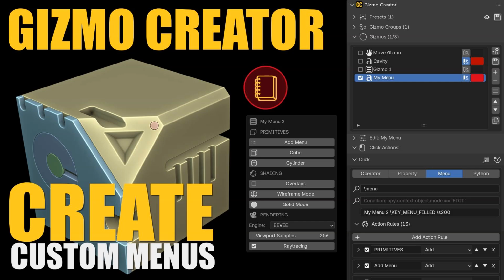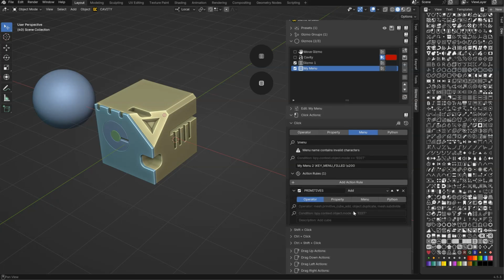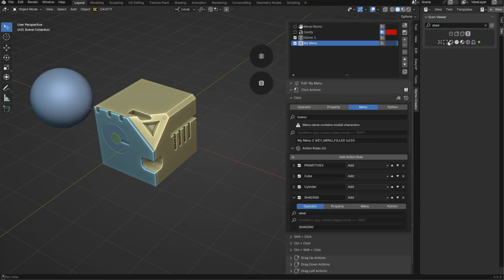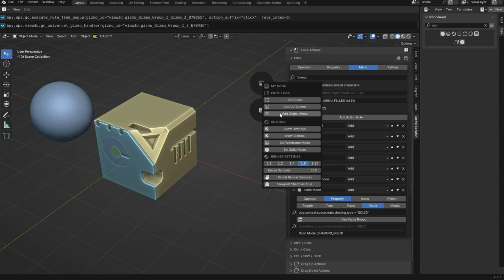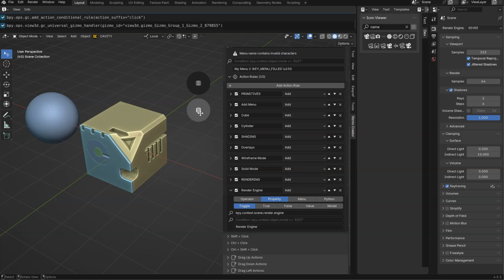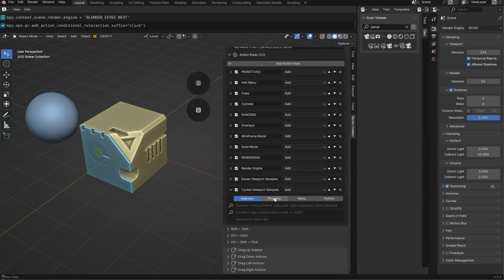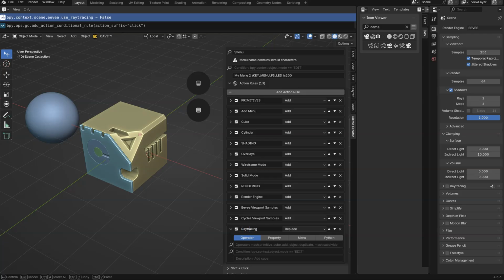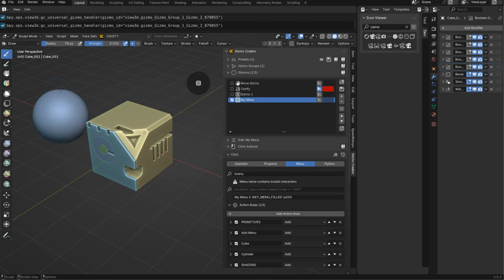Custom Menus with Gizmo Creator in Blender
In the next version of the Addon (v0.1.0), you will be able to create your own pop-up menus and add the tools, properties, or menus you want.
You can customize the menus with separators, icons, etc.